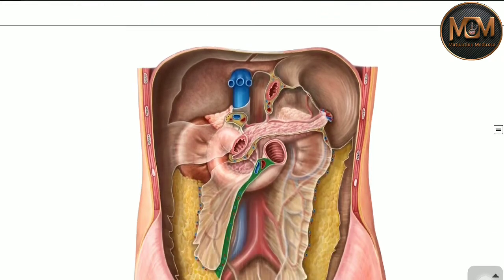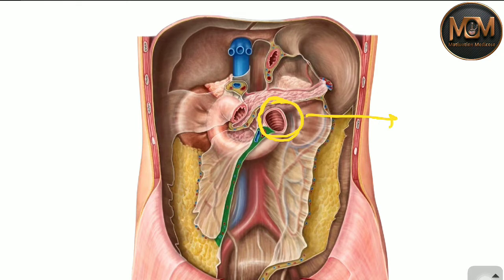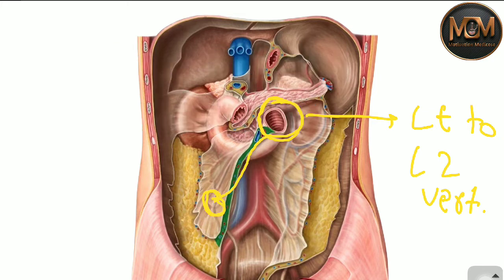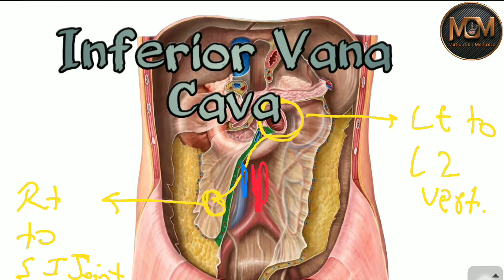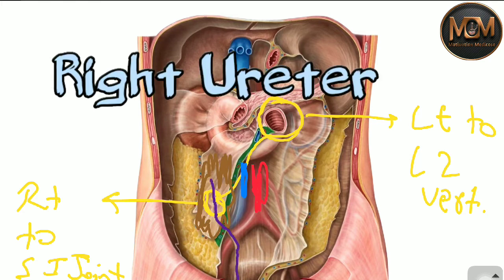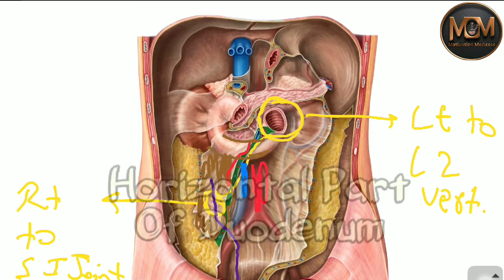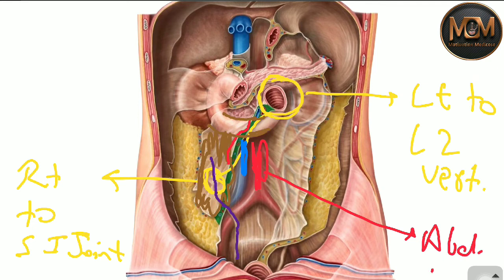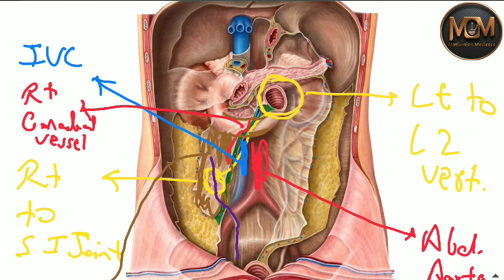Structure Crossed By Root Of Mesentry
The root of mesentery crosses the second and third parts of duodenum, abdominal aorta,Inferior vena cava, right ureter, right psoas major muscle, and right gonadal artery.

Mammary gland
Mammary gland anatomy
Anatomy of mammary gland
Breast anatomy
Motivation Medicose
Motivation medicose